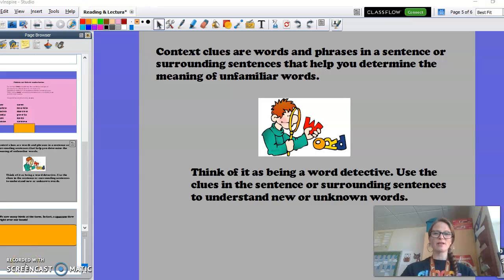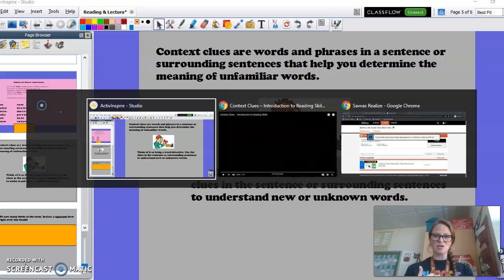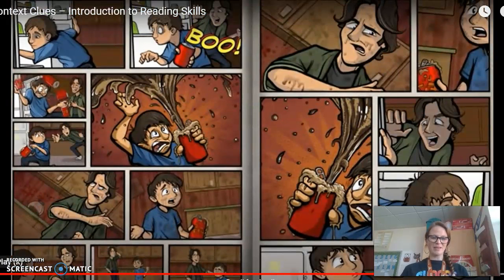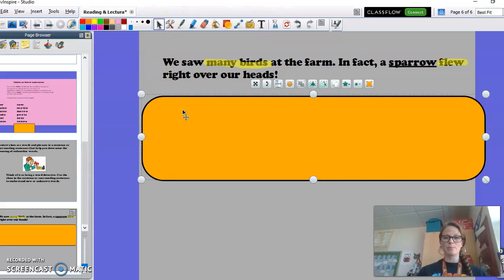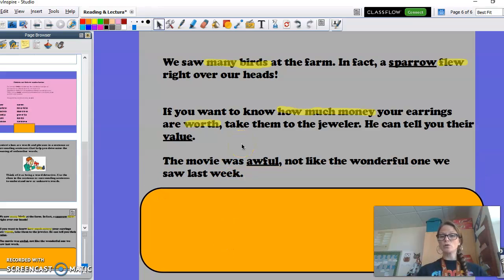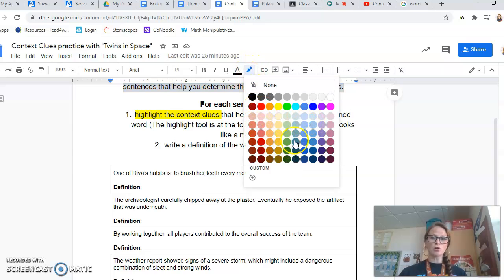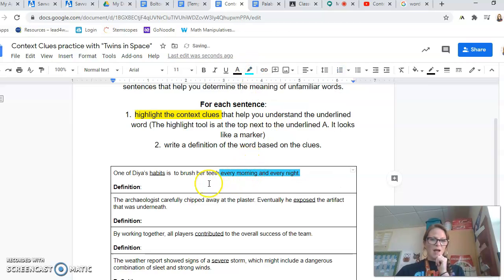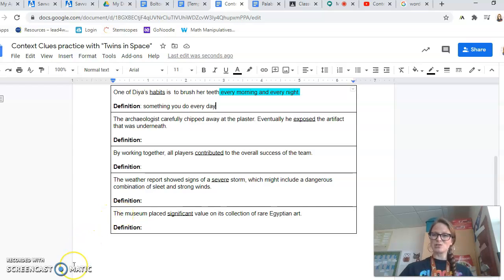Context clues from "Twins in Space"